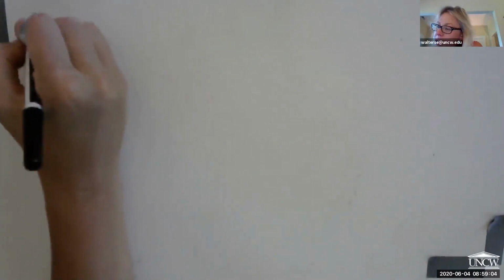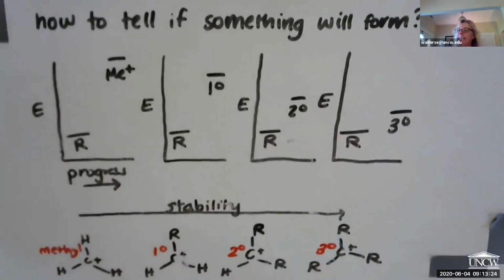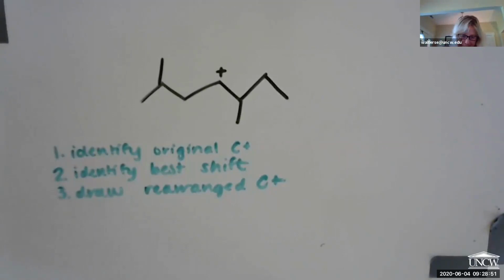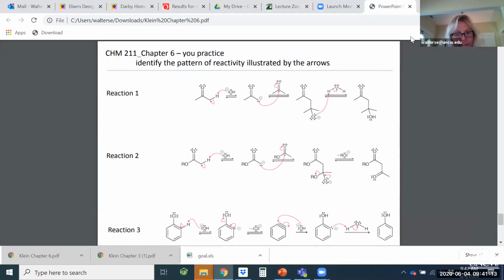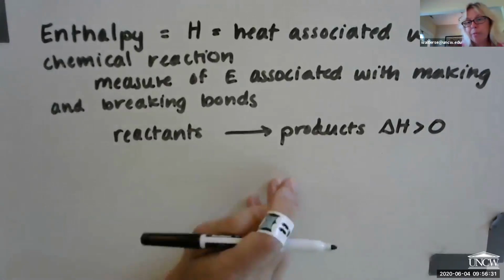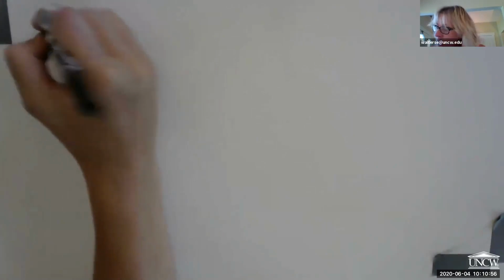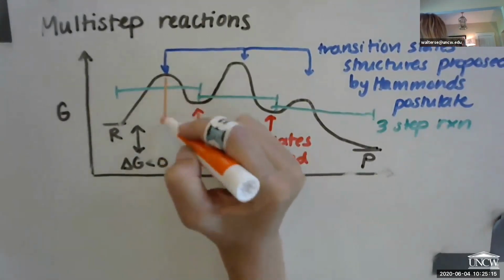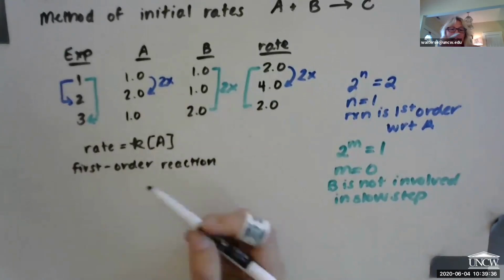CHM211 lecture 10